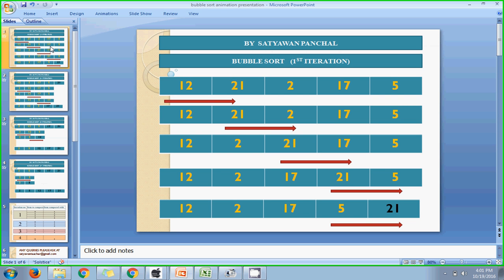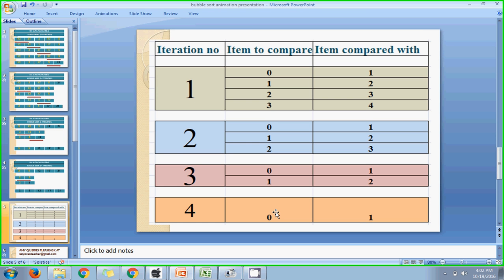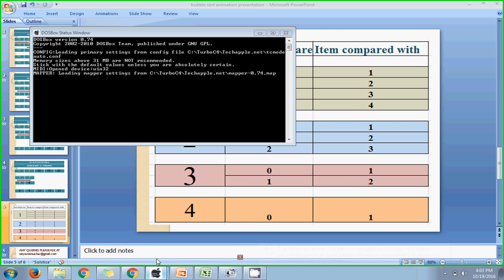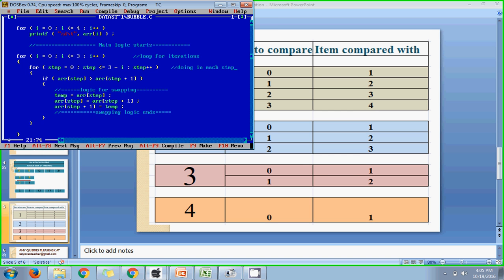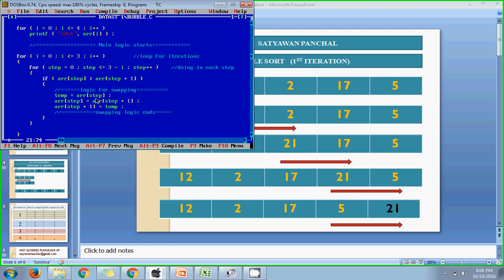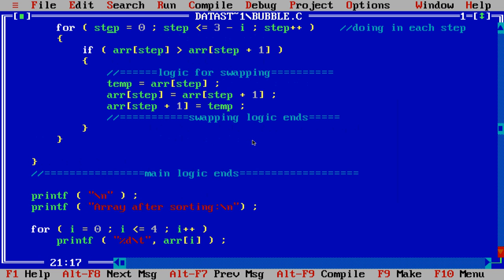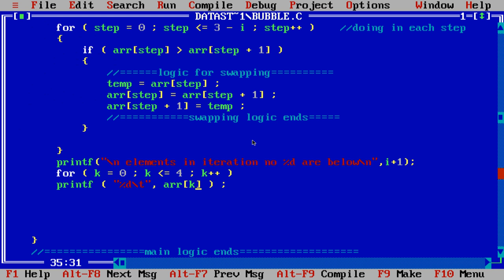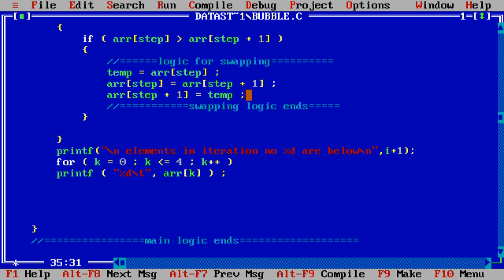bubble sort 2 using c language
Bubble sort using c language